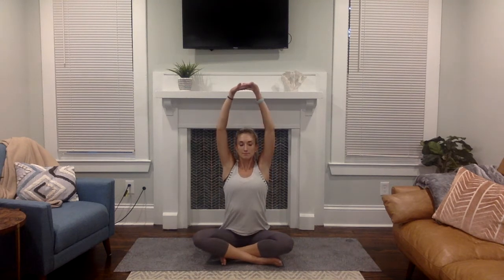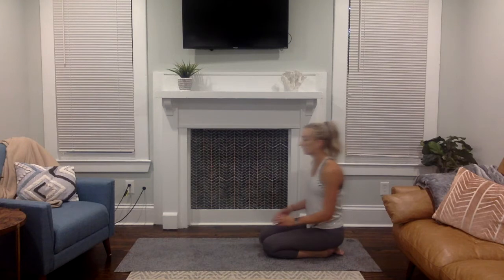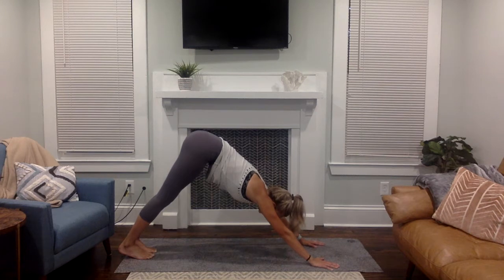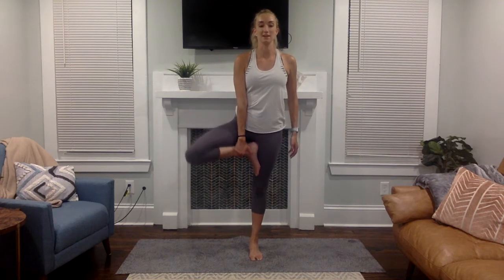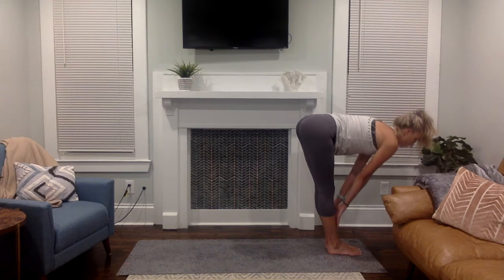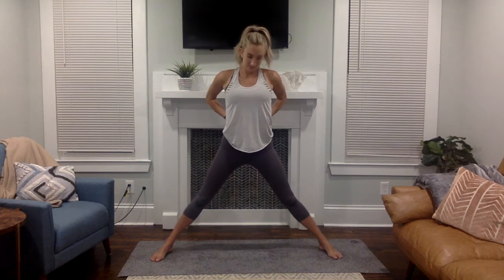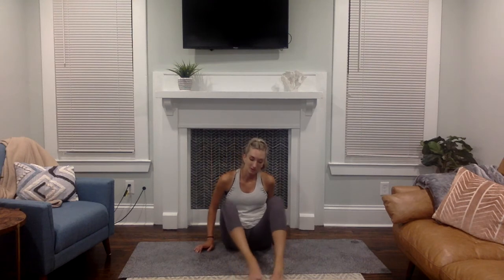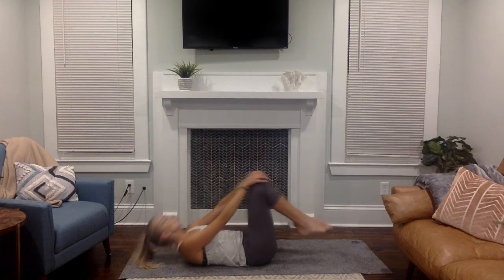Calming Yoga for Winding Down From the Day